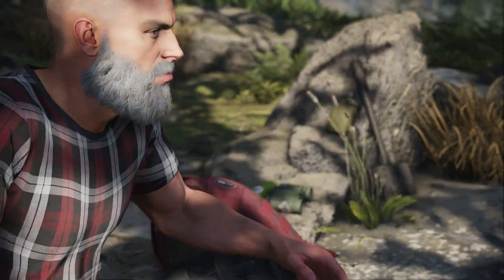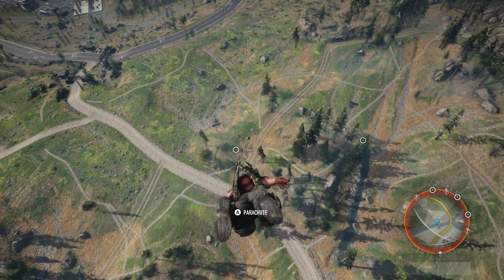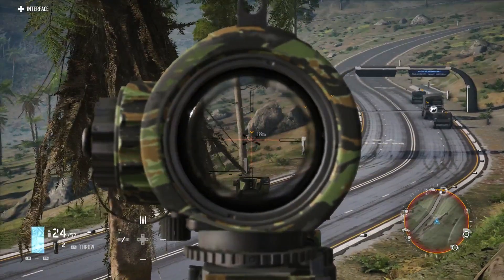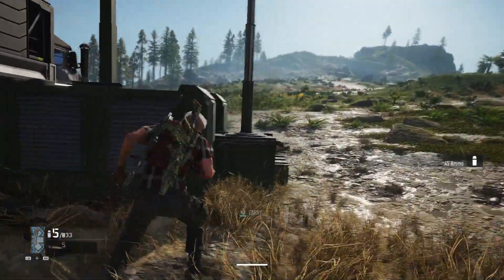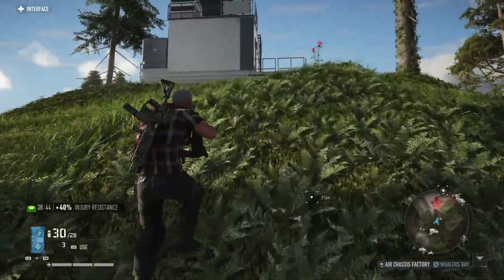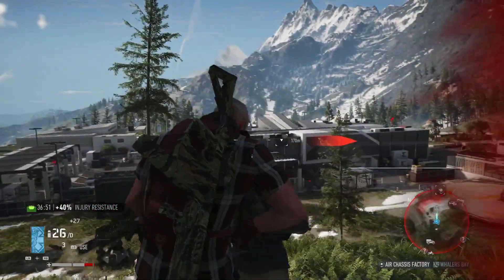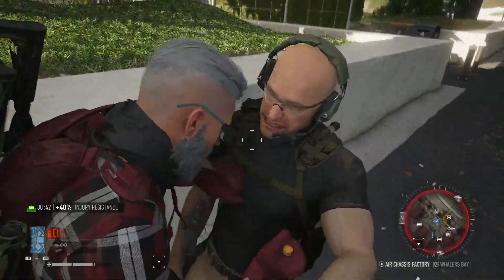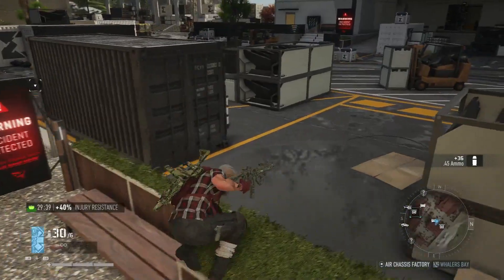Lets Try This VECTOR SHORTY Ghostrecon Breakpoint Solo Gameplay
Crazy RPM on these gun guys I have never struggled with ammo before on this game so far I probably have to get an ammo perk for it to help me but I like the weapon the only thing I didn't like much how fast I ran out of bullets but overall is a good weapon except for long-range.

if you guys want me to try a new weapon let me know or if you want to be part of my video comment down below thank you for watching everyone.